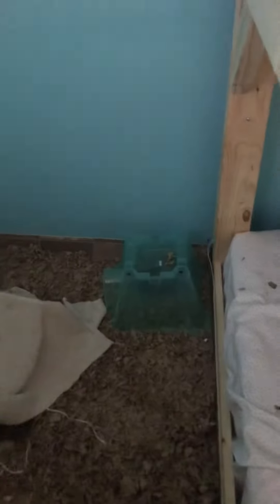New ginea pig cage review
Big ginea pig cage